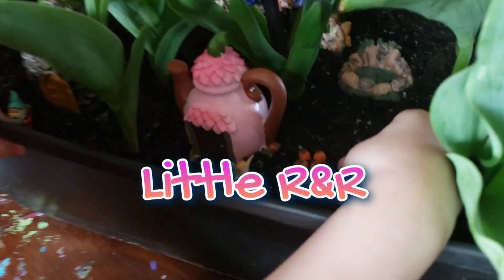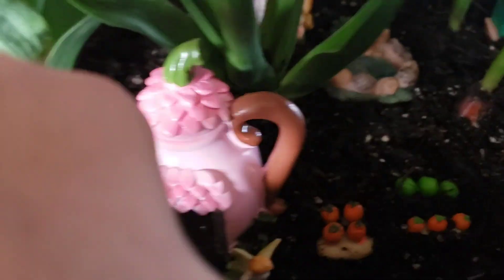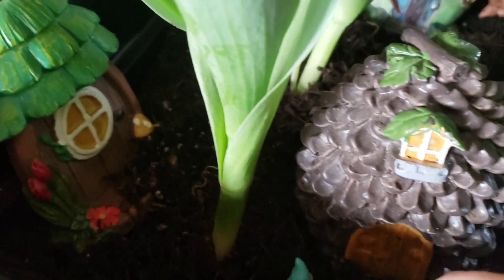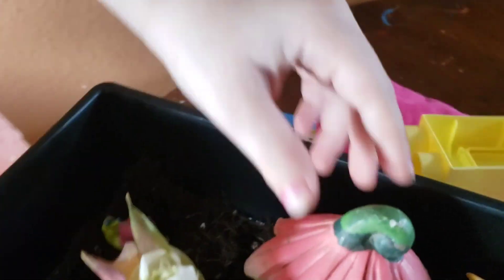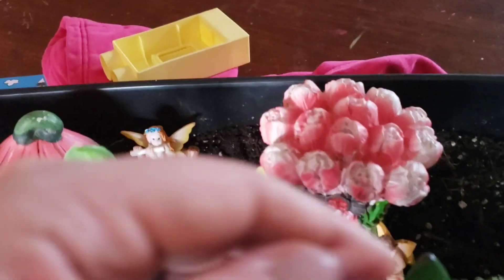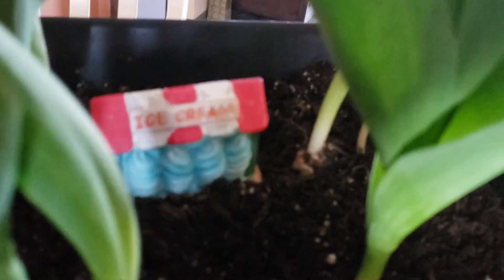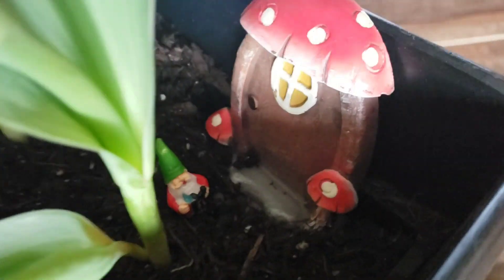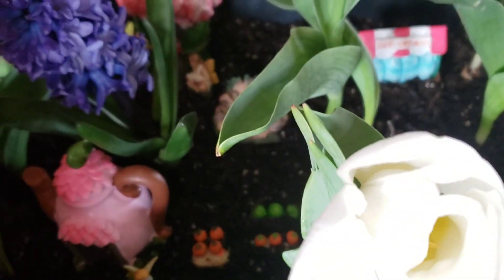Tulip🌷 fairy 🧚‍♀️ garden tour